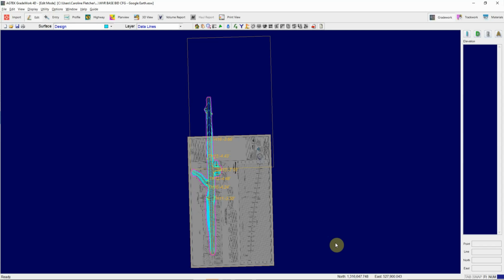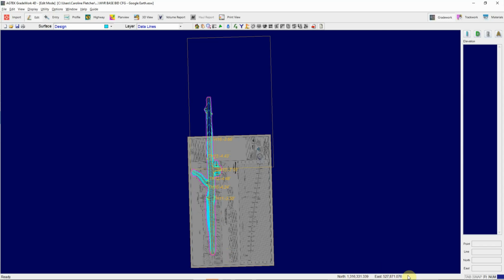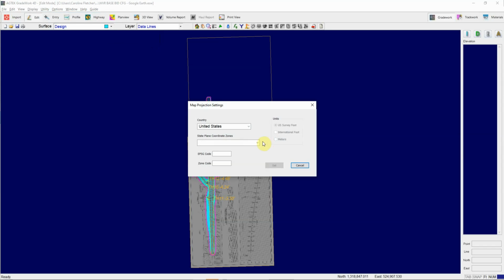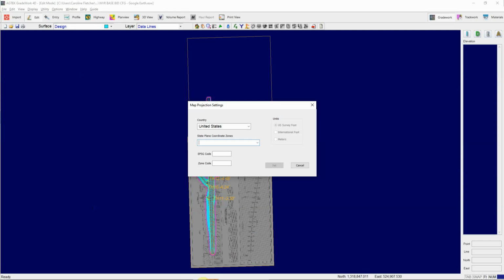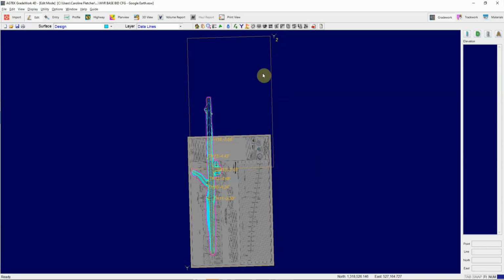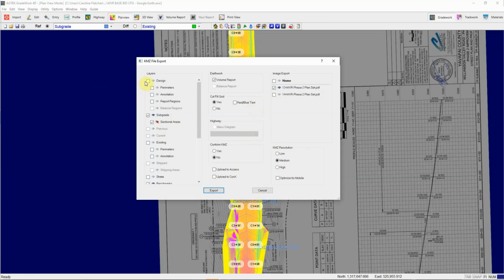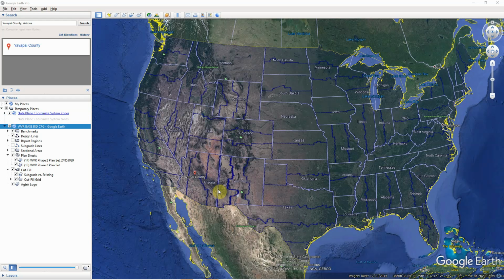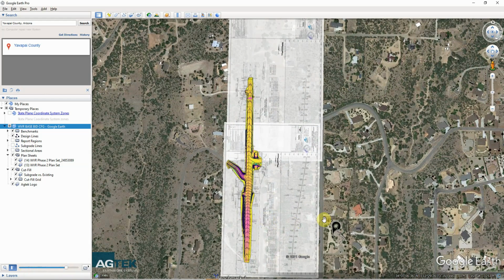AGTEK Tech Tip - How to Georeference CAD Files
Learn how to use AGTEK's Map Projection Settings to quickly export your job to GoogleEarth.